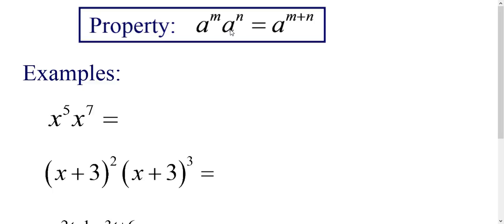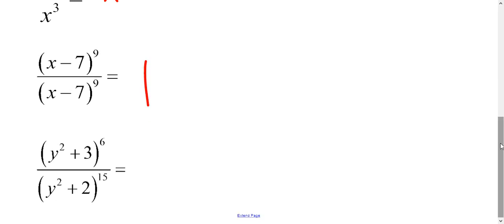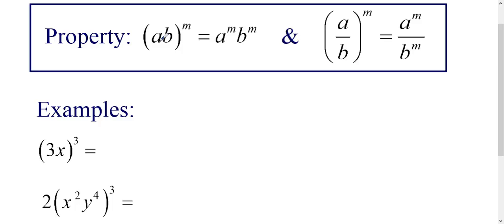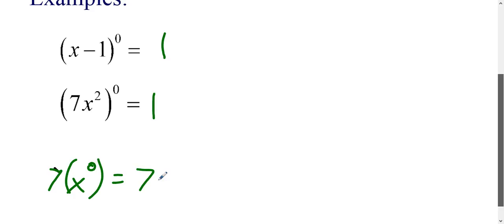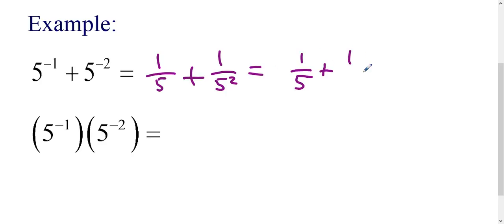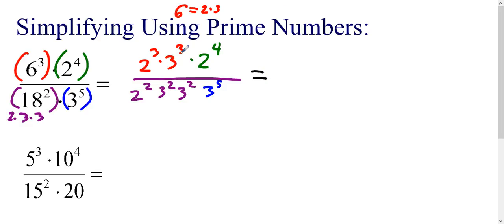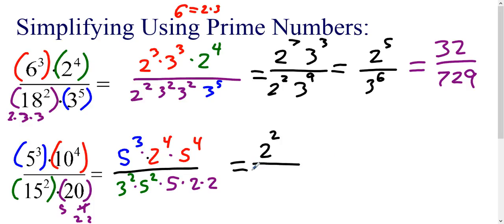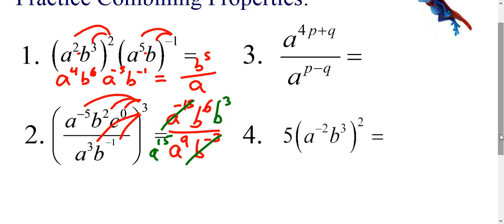College Algebra - Chapter B - B 1 notes